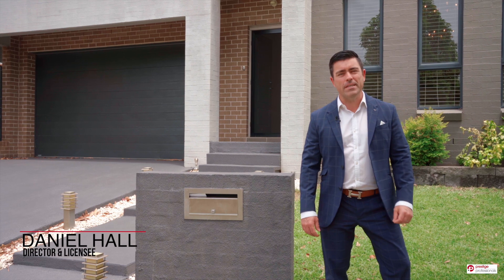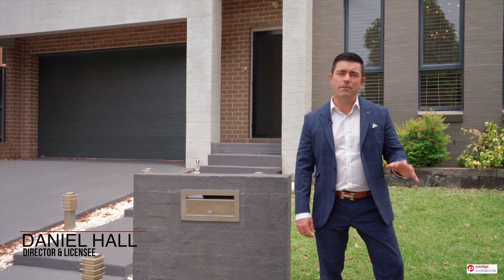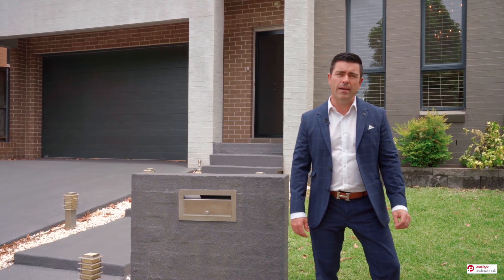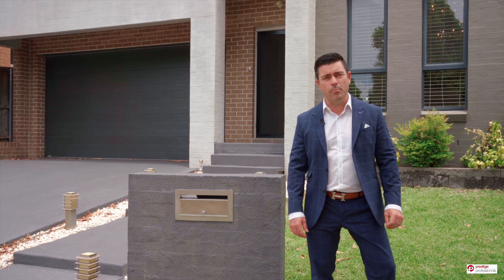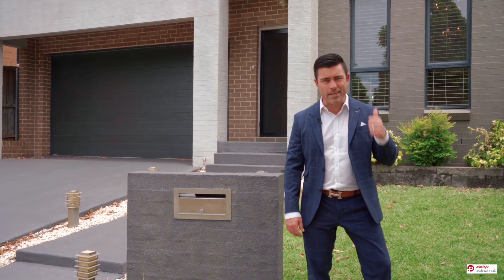48 Christiansen Boulevard, Moorebank - Daniel Hall - Prestige Professionals